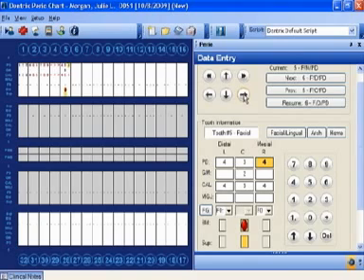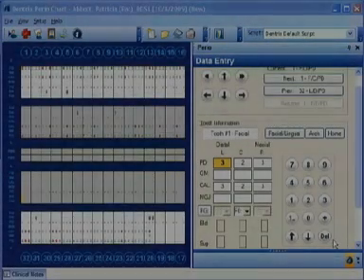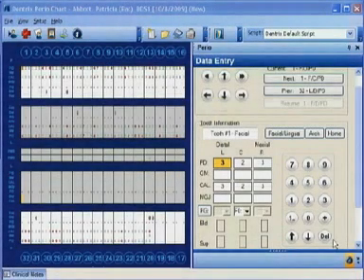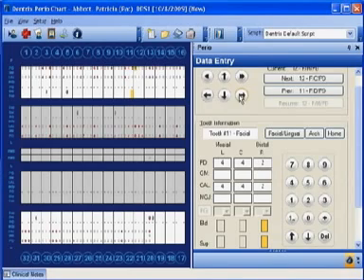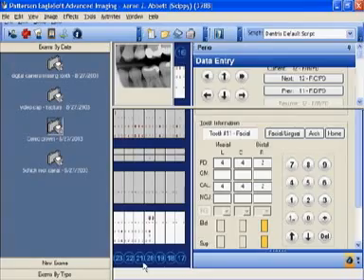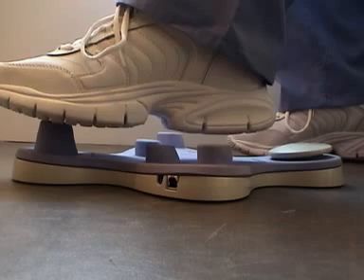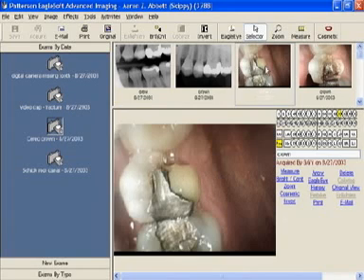Using the Dental RAT 2.0 with Dentrix G4 software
ww.dentalrat.com - This is quick instructional video on how to use the new Dental R.A.T. 2.0 foot mouse to perio chart with the Dentrix G4 Practice Management Software.